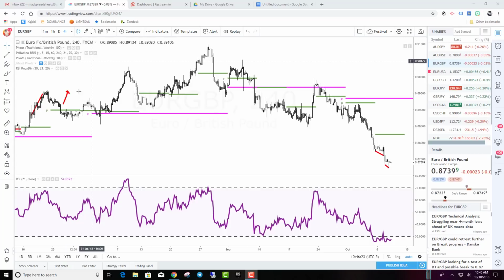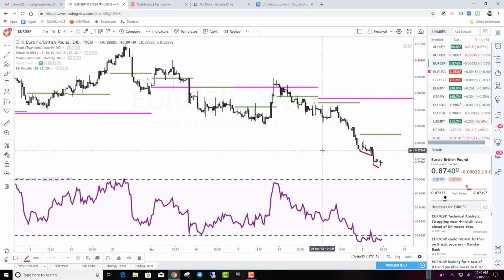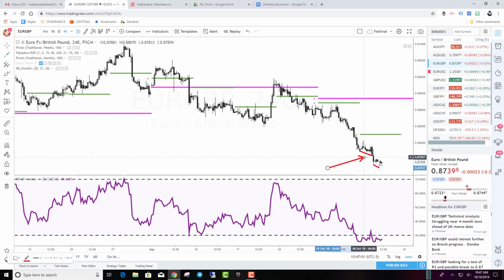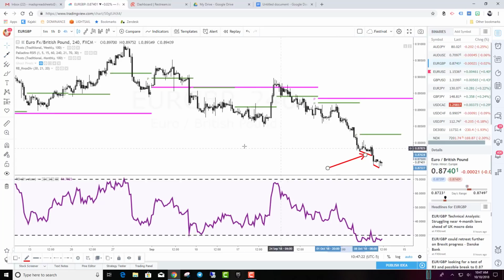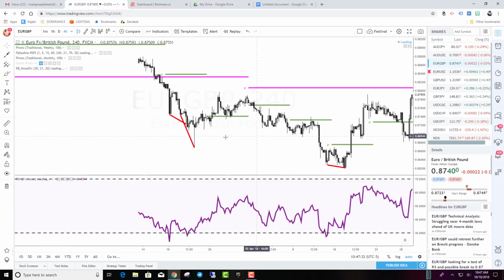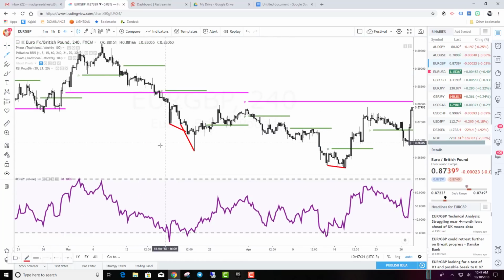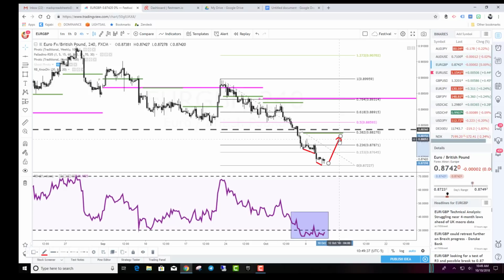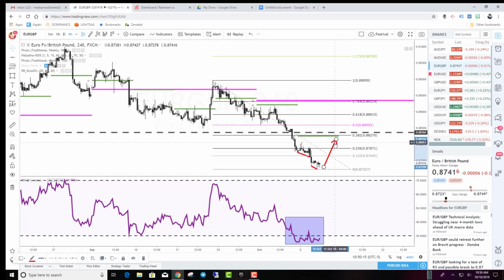HOW I TRADE FROM THE 4 HOUR CHARTS